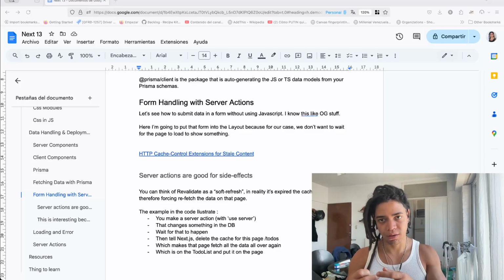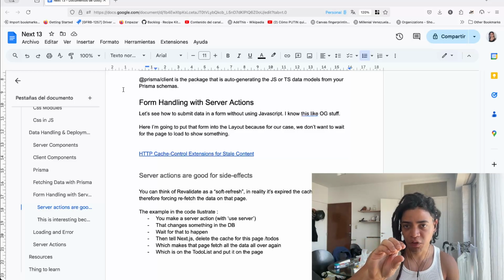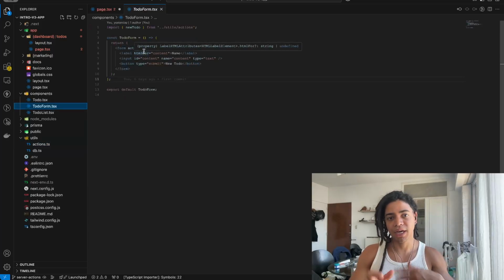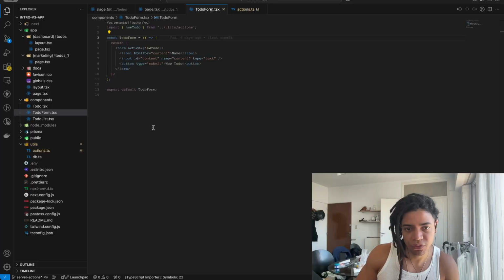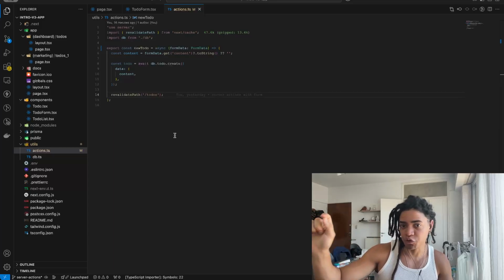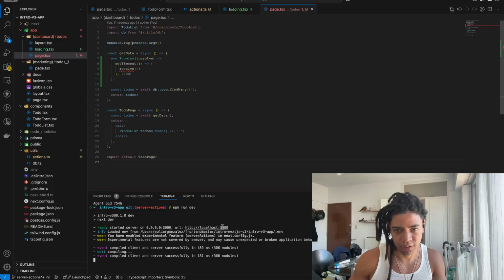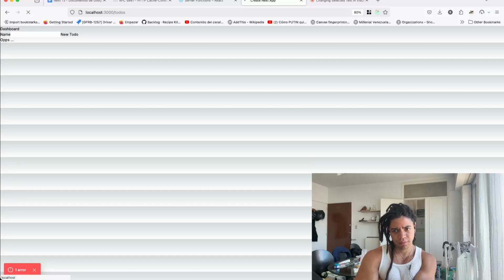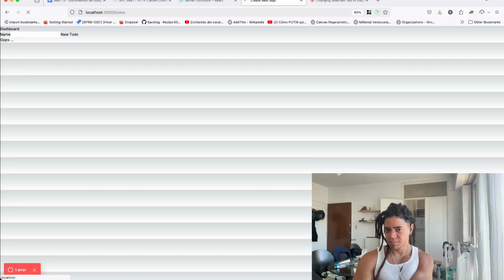Next.js Fundamentals: Server-Actions with Loading & Error Components.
Server actions are mainly used for mutation.
For data fetching, useEffect still is the approach to go with.
And when dealing with Loading & Error Components, we can check the code here.